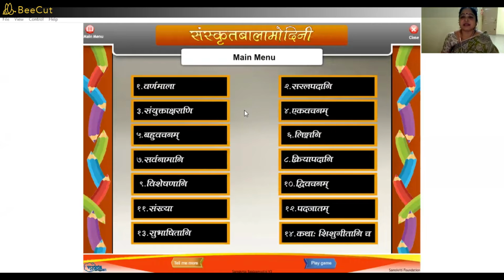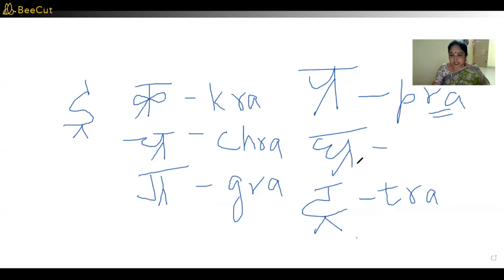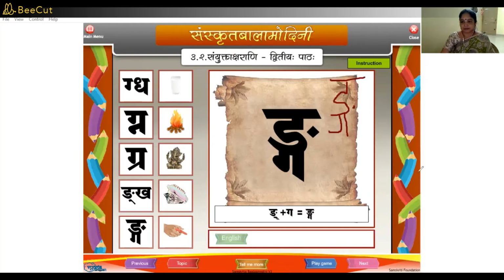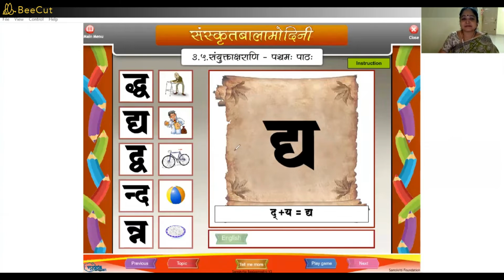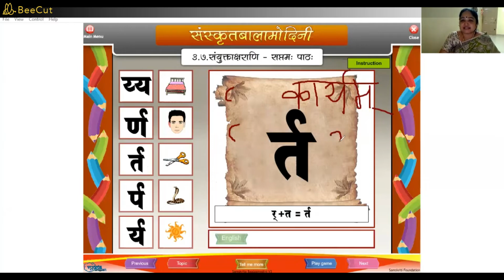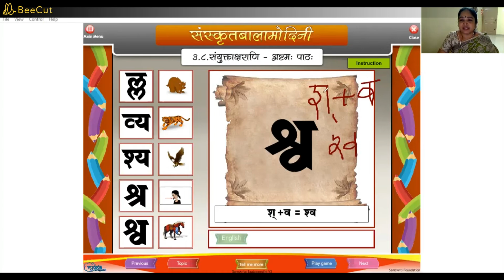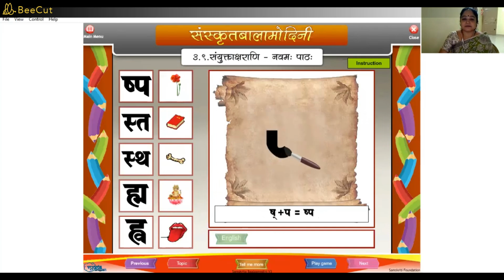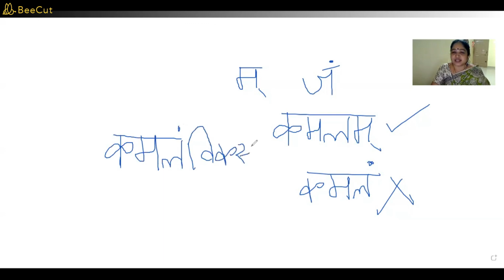Learn sanskrit level 1 class 7 Smt Priya Santhanakrishnan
Learn sanskrit from recorded videos . They are being uploaded every week.
Smt Priya Santhanakrishnan is an Indic scholar who gives discourses On the Ramayana, Bhagavatam, Mahabharata, Temples of India , Bhagavad gita , upanishads etc. She is an electronics and communication engineer and a scholar of Hindi and Sanskrit. Her specialisation is Vedantha.